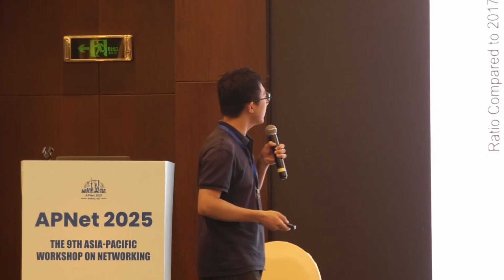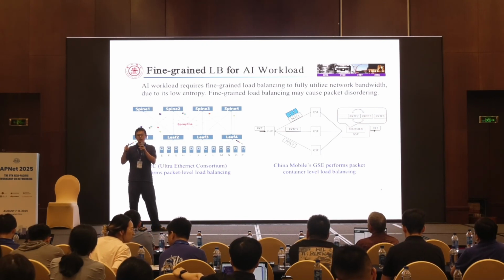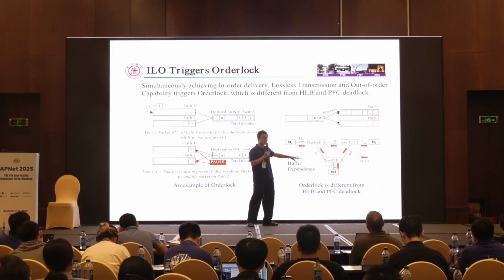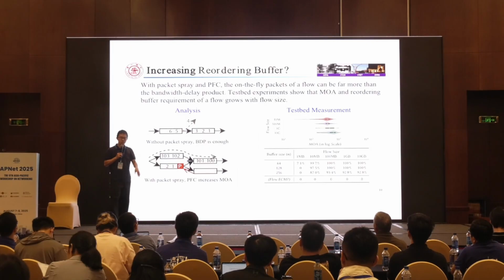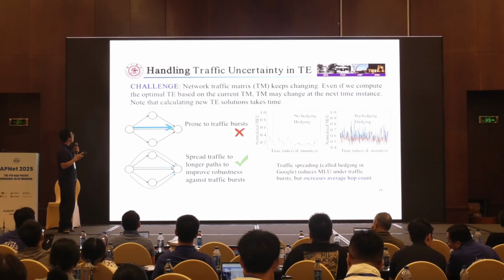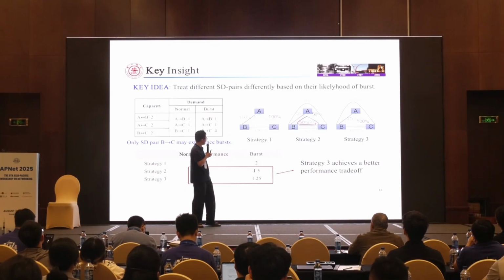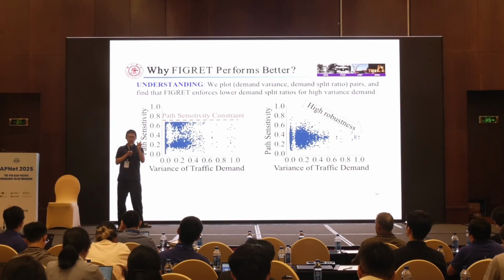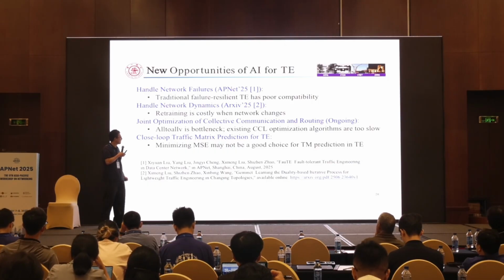APNet '25 - (Insight talk) On The Design Of High Performance Routing Protocol